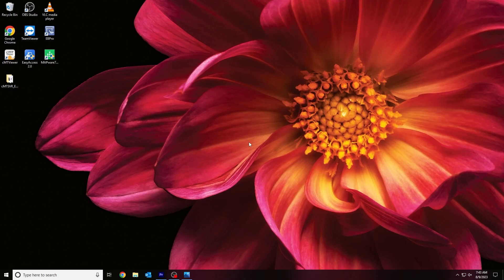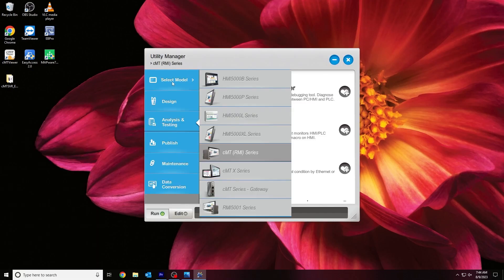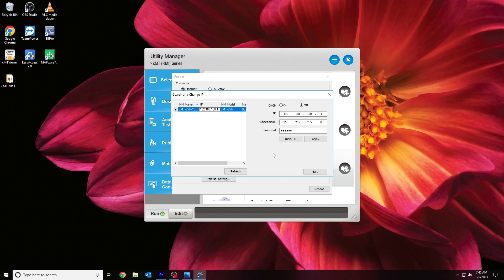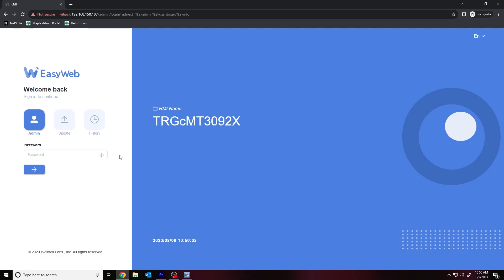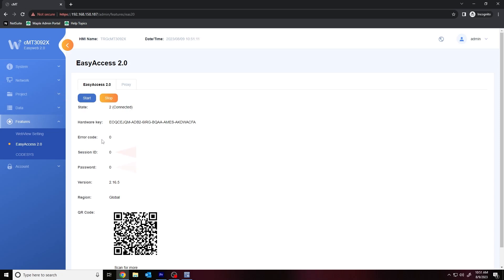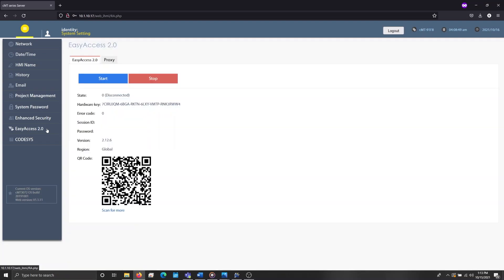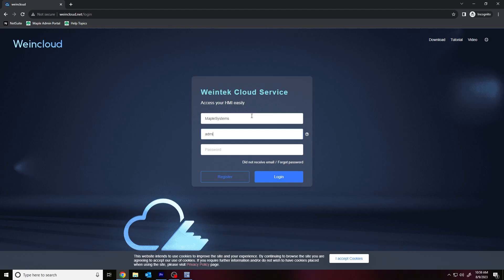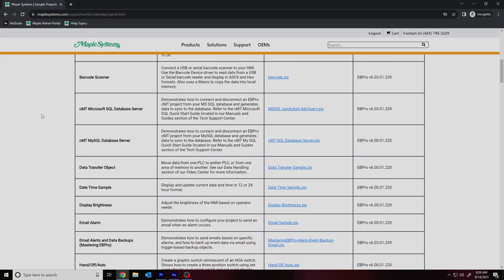How to Add a cMT-SVR or Gateway Device to EasyAccess 2.0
In this video you will learn how to add a cMT-SVR or Gateway HMI to your Easy Access 2.0 or Weincloud Domain.

0:00 Intro
0:20 Network Configuration
2:17 Accessing the cMT Web Server (Easyweb 2.0)
3:03 Accessing EasyAccess 2.0
4:07 Accessing cMT series Server (2nd method)
4:29 Accessing EasyAccess 2.0 (2nd method)
5:05 Accessing your HMI using Weincloud